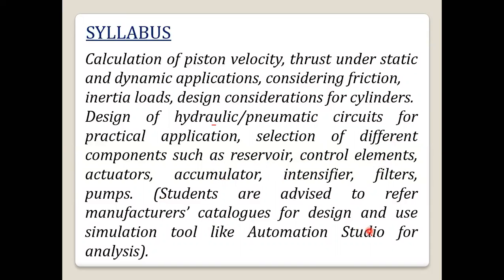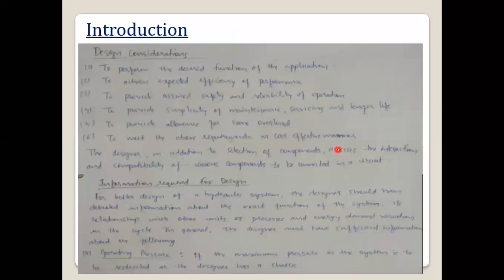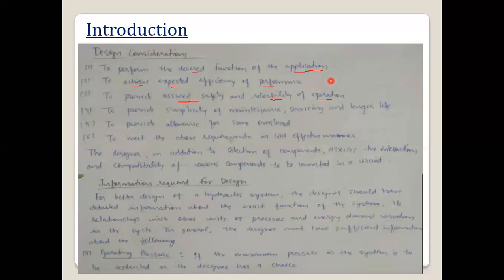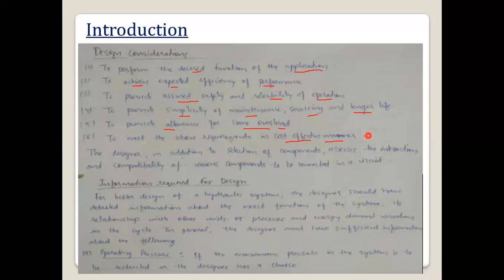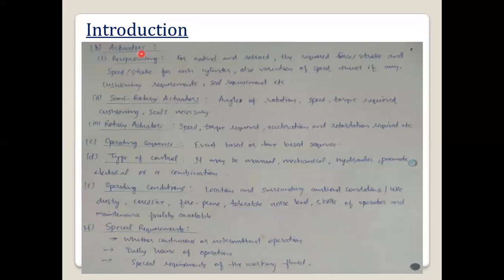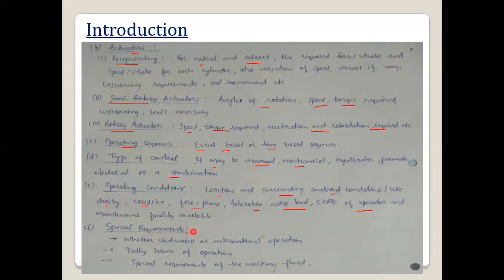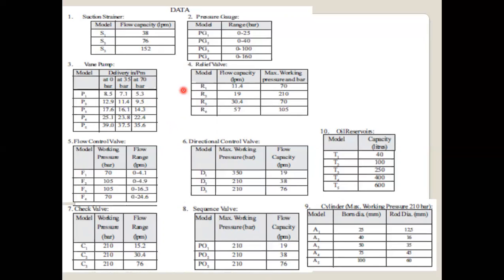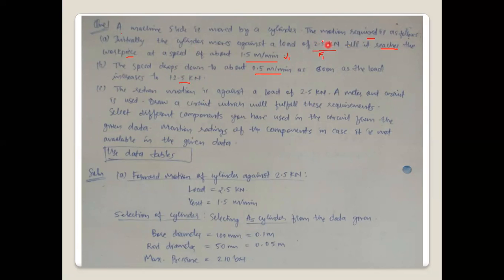6.1 Introduction to System Design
Introduction to System Analysis and Design